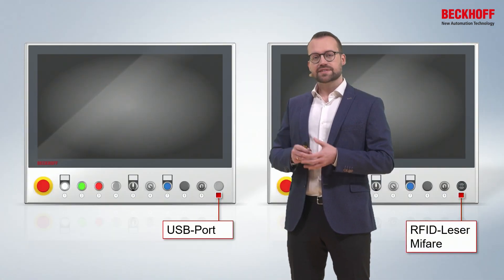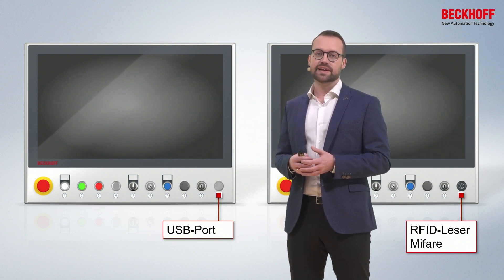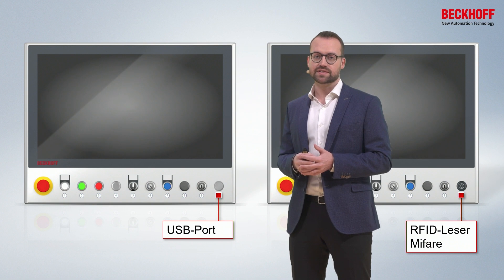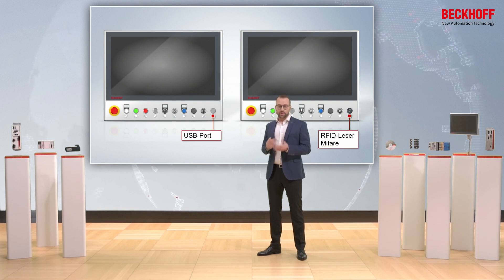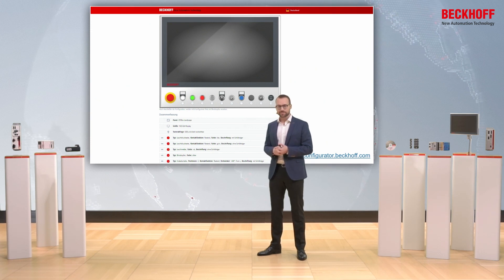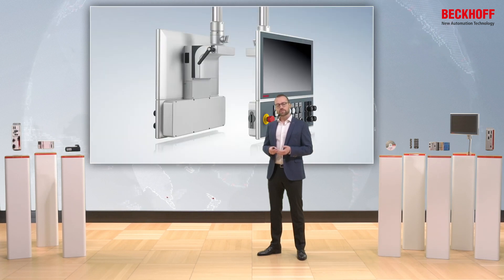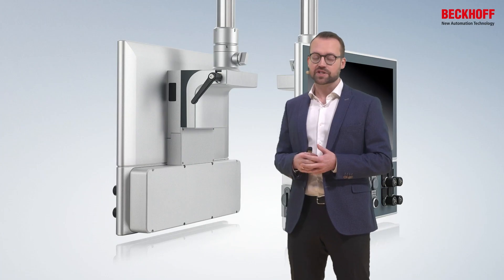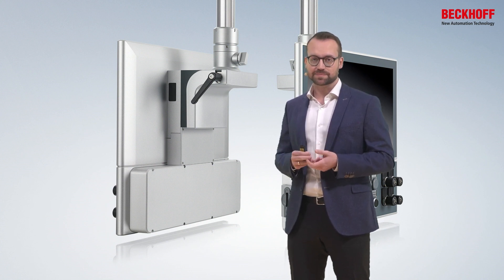Push button extensions for control panel and panel PCs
Beckhoff offers push button extensions for almost all components. You can choose whether the push buttons are connected directly or read out via USB for each variant. The standard push button extension in particular offers a high degree of customizability.